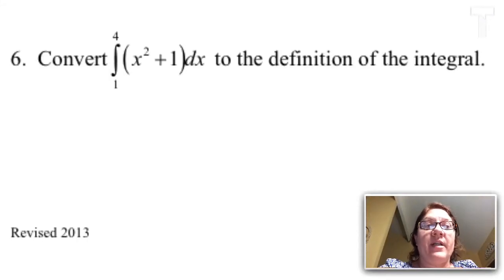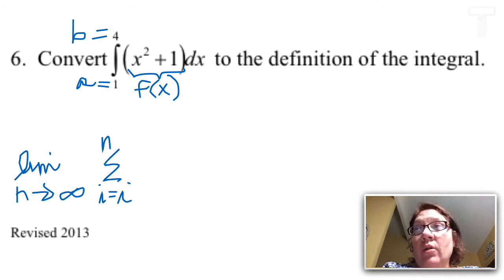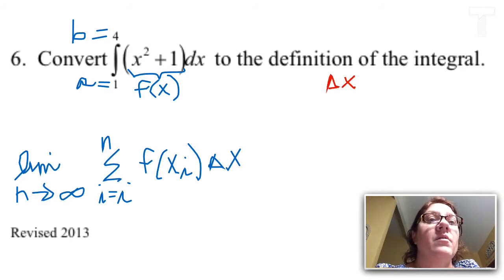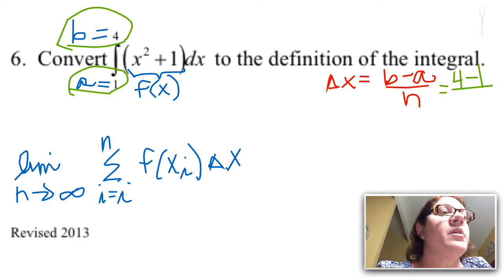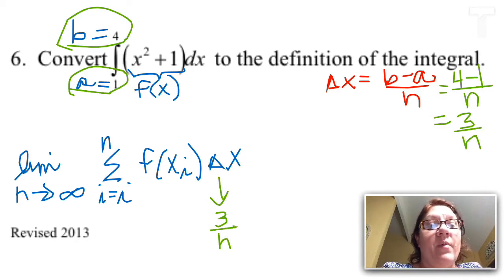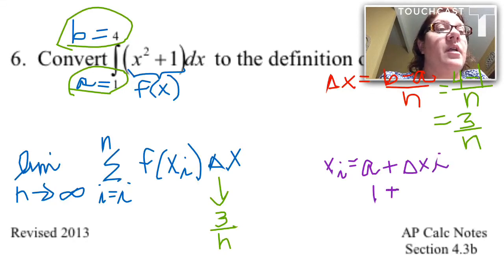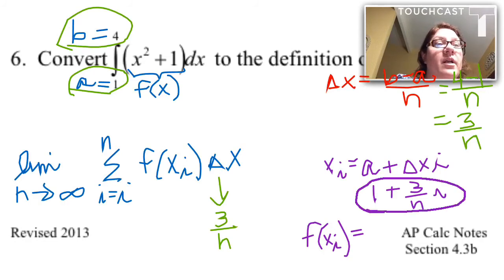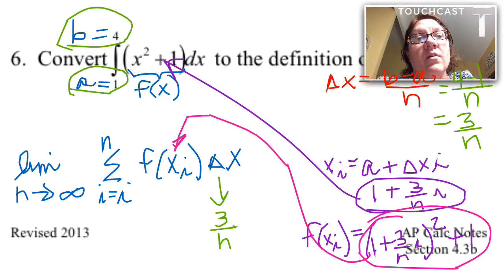4.d b notes pt 5